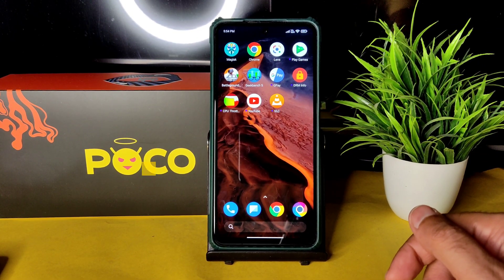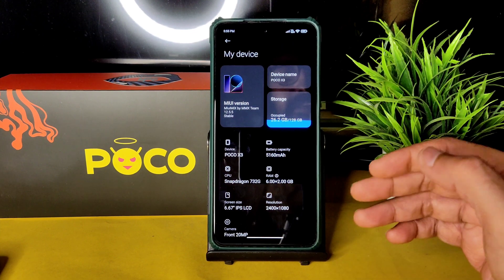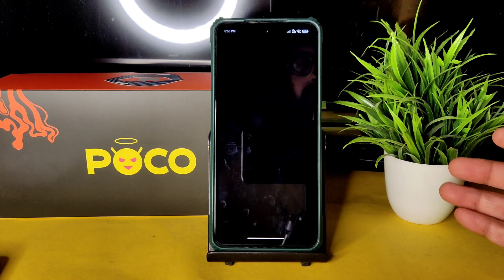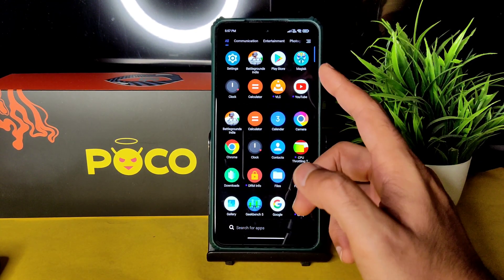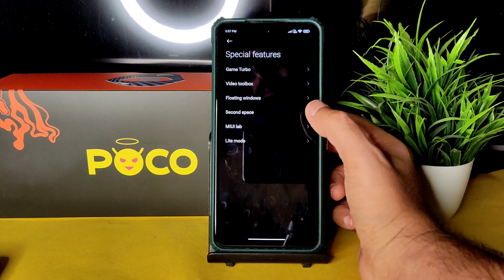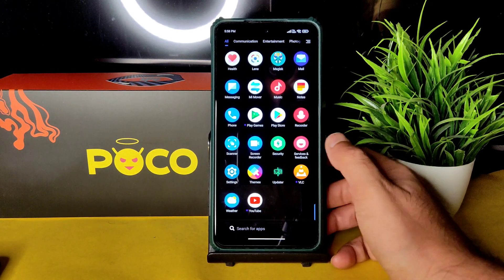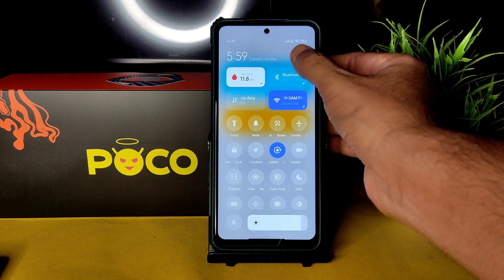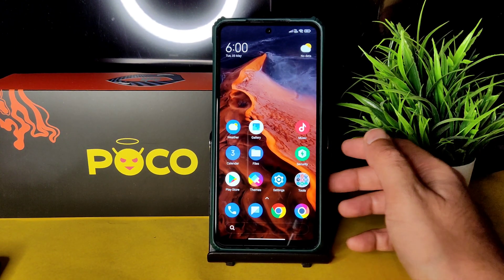MIUI MIX 12.5.5.0 Poco X3 NFC Android 11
MiuiMiX v12.5.5.0 | Android 11.
By MMX Team

Updated: 26/04/2022